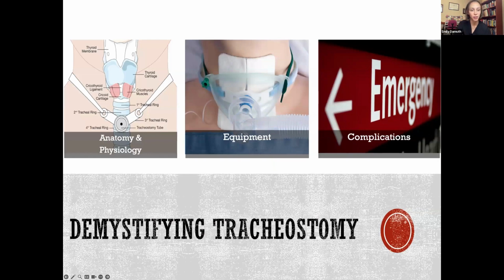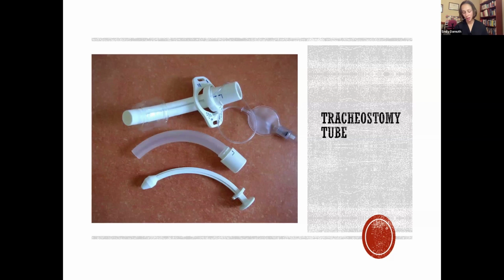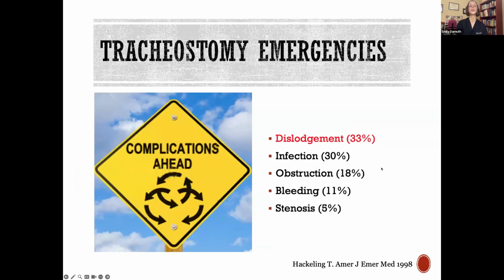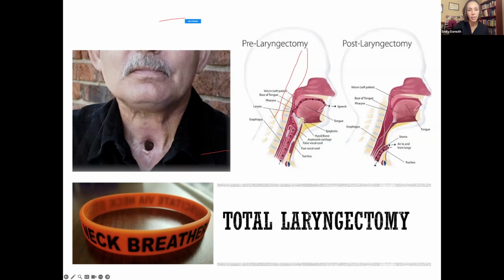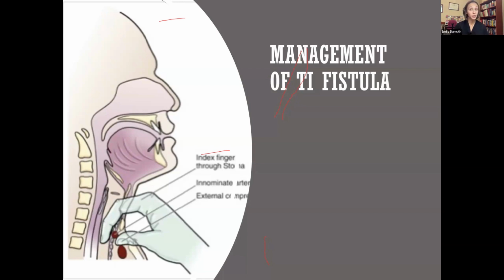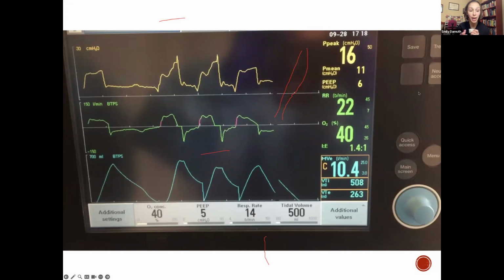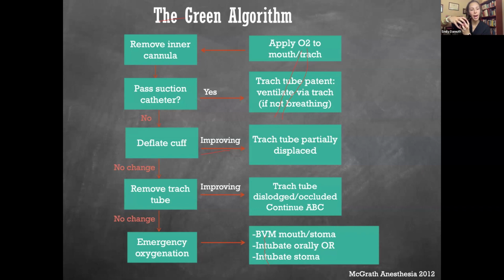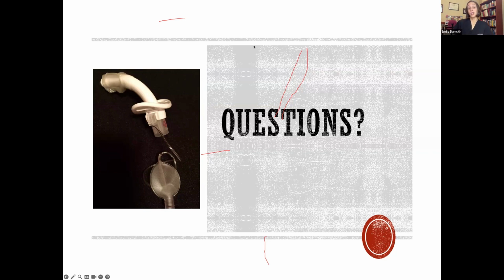Demystifying the Tracheostomy - Dr. Emily Damuth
These postings on this site are our own and not the views of Cooper University Hospital or Muhiumbili University of Health and Allied Sciences. These post are not meant to provide medical treatment but are only to educate.